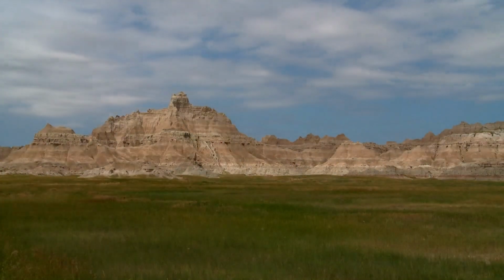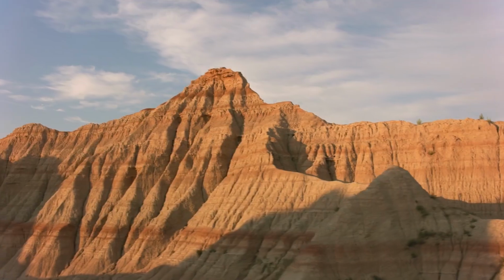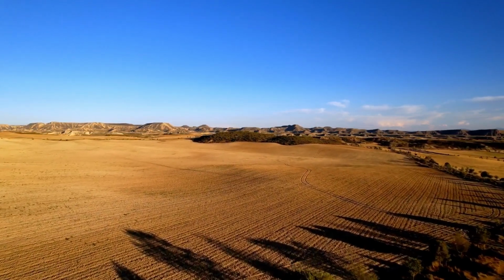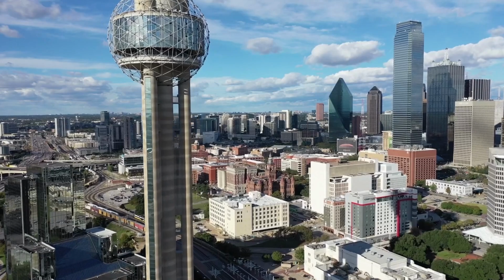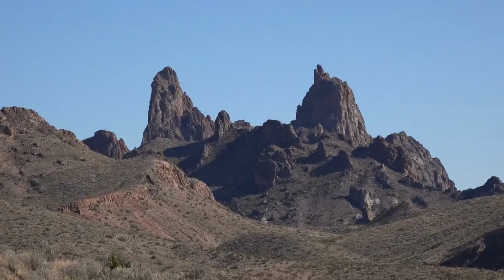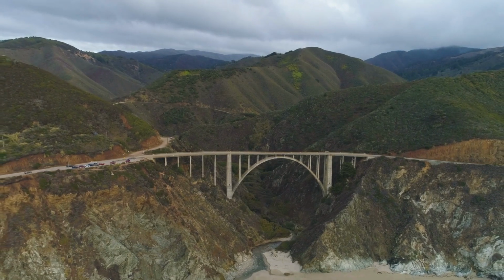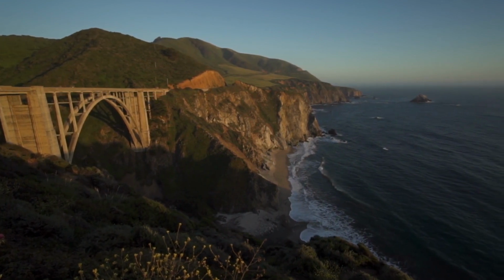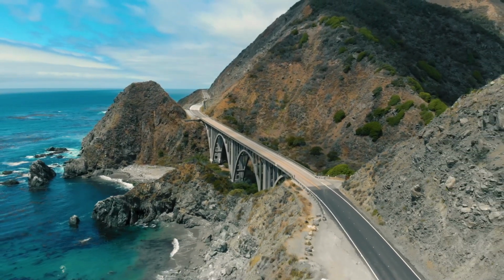3 Iconic US Landscapes: Badlands, Big Sur & Big Bend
3 Iconic US Landscapes: Badlands, Big Sur & Big Bend

Discover unique places and experiences in the USA - off the beaten path and full of surprises!

Embark on an extraordinary journey through three of America's most awe-inspiring landscapes. From a vast desert wilderness where rivers carve canyons, to otherworldly badlands teeming with ancient fossils, and a rugged coastline where mountains plunge into the sea, this video unveils must-visit destinations that will leave you breathless.

Discover a hidden gem in the heart of Texas, where towering canyons, winding rivers, and expansive desert vistas create a landscape of unparalleled beauty. Explore one of the most remote and least-visited national parks in the lower 48 states, where dark skies offer unparalleled stargazing opportunities and diverse ecosystems support a rich array of wildlife. Uncover the secrets of this vast wilderness, from ancient Native American rock art to hidden hot springs and the meandering Rio Grande that forms a natural border with Mexico.

Journey to a surreal landscape where eroded buttes, pinnacles, and spires create an otherworldly terrain that seems more suited to Mars than Earth. Witness the striking interplay of light and shadow across colorful badlands formations, and step back in time as you explore one of the world's richest fossil beds. Discover how this harsh and unforgiving landscape has preserved the remains of ancient mammals and offers a window into prehistoric life on the Great Plains.

Experience the raw beauty of a coastline where rugged cliffs meet the crashing waves of the Pacific Ocean, creating one of the most scenic drives in the world. Marvel at towering redwoods, hidden beaches, and cascading waterfalls as you wind your way along a dramatic stretch of California's central coast. Uncover the artistic inspiration that has drawn writers, painters, and photographers to this magical place for generations.

Each destination offers unique experiences that will captivate nature lovers, history buffs, and adventure seekers alike. From scenic drives and challenging hikes to wildlife encounters and cultural discoveries, these locations showcase the incredible diversity of the American landscape.

Learn about the geological processes that shaped these remarkable terrains, the diverse ecosystems they support, and the conservation efforts in place to protect them. Discover how these places have influenced human history, from ancient Native American cultures to modern-day adventurers and artists.

Whether you're planning your next road trip adventure or seeking inspiration for future travels, this video will transport you to some of America's most captivating landscapes. Prepare to be amazed by the diverse beauty and unique features of each location, and discover why these destinations should be at the top of your travel bucket list.

Join us as we explore vast desert canyons, otherworldly badlands, and a dramatic coastline where land meets sea in spectacular fashion. From starry nights in remote wilderness to fossil hunting in colorful rock formations and driving along cliff-hugging roads, this video will ignite your wanderlust and leave you eager to experience these remarkable destinations firsthand.